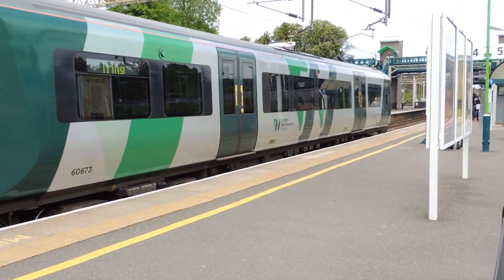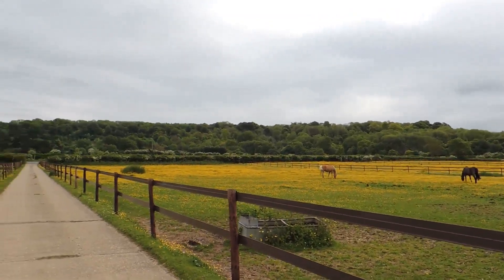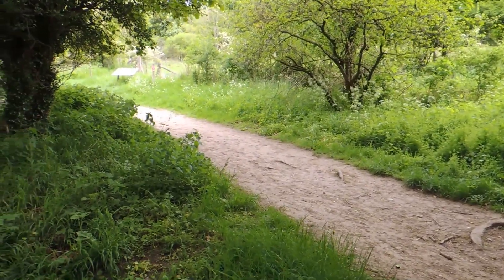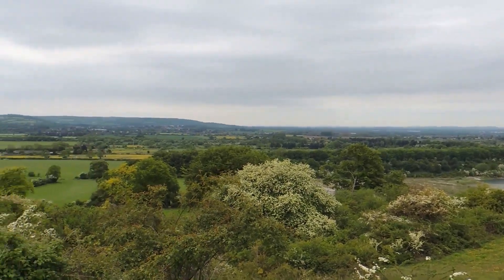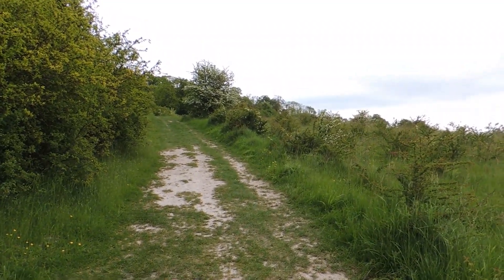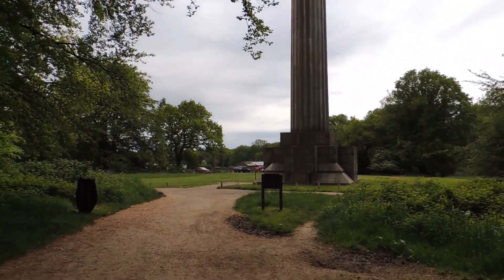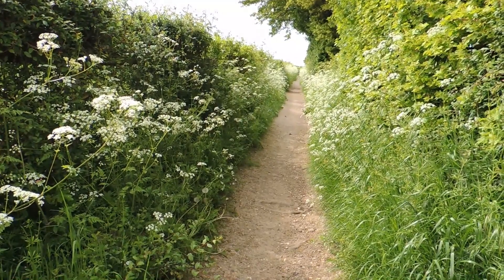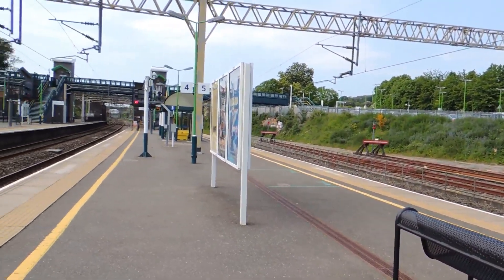Tring Circular Walk Via Pitstone Hill 22 May 2023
Here is a nice 7.5 mile circular walk from Tring station. It goes along the Grand Union Canal, and over Pitstone Hill. The return is through the woods of Ashridge, past the Bridgewater Monument and the lovely village of Aldbury. The walk took place in good weather on Monday 22 May 2023.